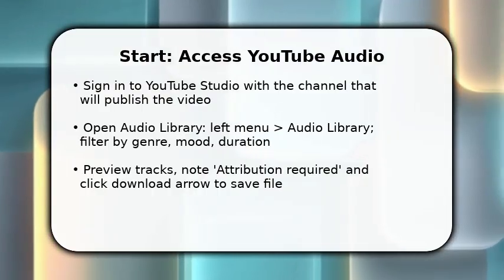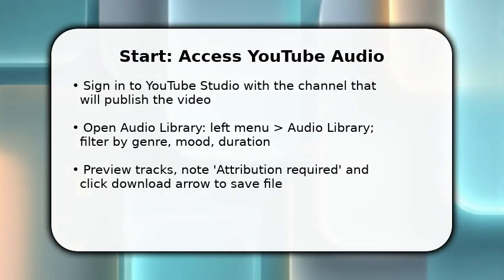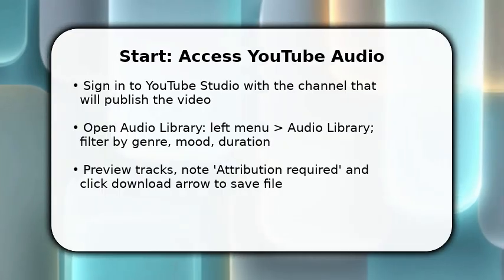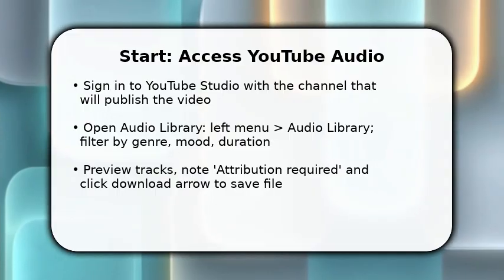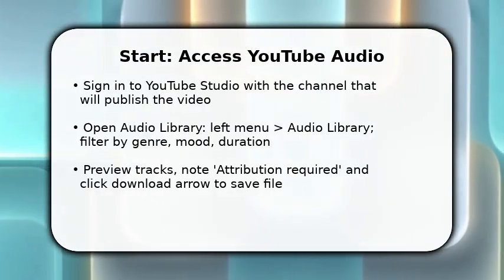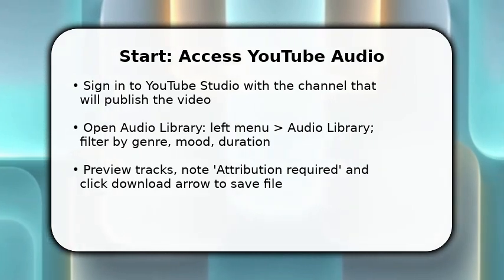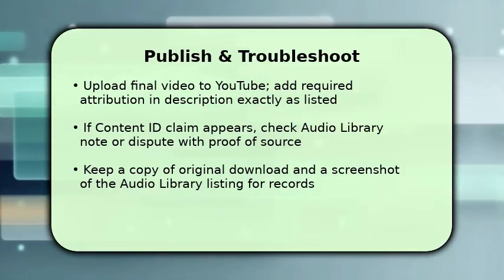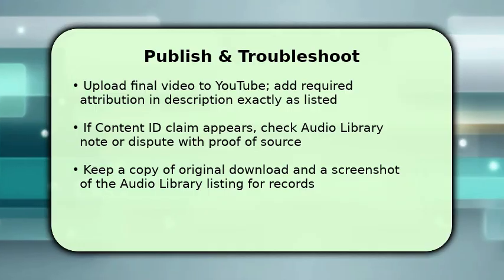How to Use Background Music from Youtube Library - Easy Guide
Discover the art of incorporating YouTube background music into your videos for a professional touch. This easy guide walks you through selecting, licensing tracks from our vast library and seamlessly integrating them to enhance your visual storytelling.